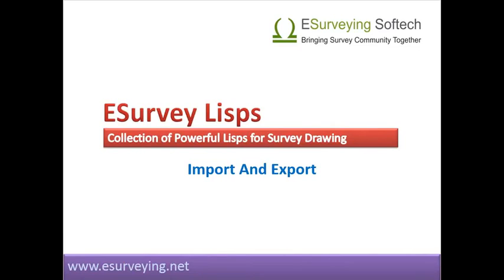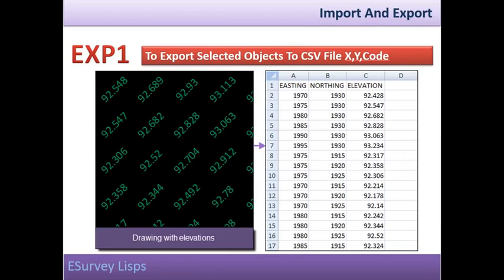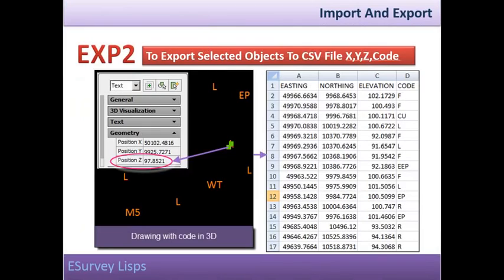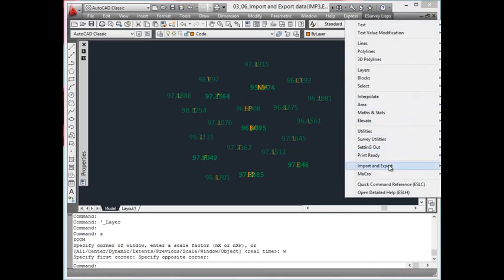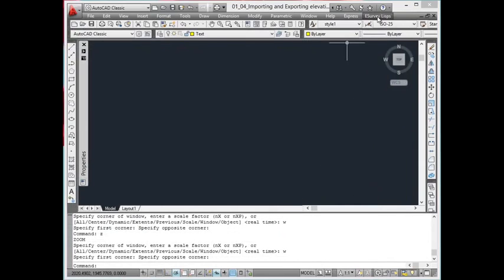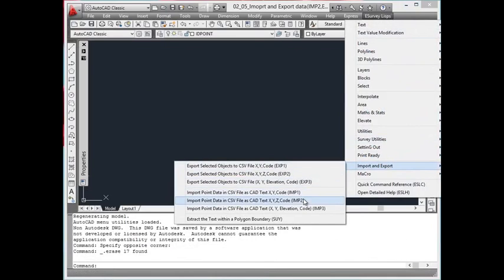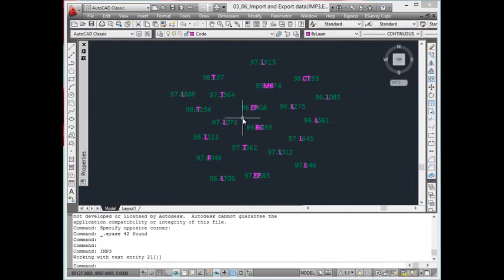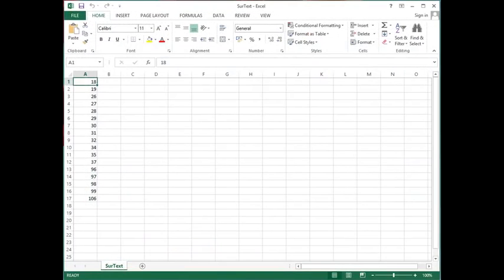AutoCAD Autolisp - Import Export Point Data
AutoCAD Autolisp collection to Export Elevation Data from AutoCAD or to Import Back Elevation Data from Excel. In Land Survey Engineering, Exporting Elevation Data from Excel or CSV files is a regular requirement and ESurvey Lisp - Addresses this Problem nicely. Point Data representing Easting, Northing, and Elevation along with Remarks can be imported or Text from AutoCAD Can be Exported back to CSV File.

Welcome to Session on Importing and Exporting Point Data

0:00 -Introduction to AutoCAD Autolisp collection
0:48 -Explaining the EXP1 command
1:18 -Explaining the EXP2 command
1:48 -Explaining the EXP3 command
2.26 -Explaining the IMP1 command
2:54 -Explaining the IMP2 command
3:34 -Explaining the IMP3 command
4:13 -Explaining the SUY command

Importing and Exporting Point data in CAD using Lisp routines. When Survey Data has to be imported with the line joining, block insertion Etc. there is a full-featured software for the Same, ESurvey Topo map. If you have to import simple point data it can be done with Lisp routines provided with ESurvey lisp itself. Point data come in different combinations and point data in the drawing is also exported with different options. You may want to create points in 2D sometimes and 3D for different requirements. Considering all these requirements, 3 import and 3 Export options are provided.

EXP1: Export Selected Objects to CSV File X, Y, Code
While working with drawings it is a common requirement to export the elevation texts or codes along with respective Eastings and Northings to a CSV file. Using ‘EXP1’ when you select multiple texts, a CSV file named ‘ImpExp1’ will be created in the Temporary Directory.

EXP2: Export Selected Objects to CSV File X, Y, Z, Code
To export codes of a drawing along with its Eastings, Northings and the Z value use the EXP2 command. However, make sure that the texts representing the codes have a Z Value and are present in the code layer. A CSV file named ‘ImpExp2’ will be created in the Temporary Directory.

Exp3: Export Selected Objects to CSV File
To export codes and elevations of a drawing along with its Eastings and Northings to a CSV file, use the EXP3 command. Note that the insertion point of the elevation and the Code should be matched to get the proper results all the codes have to be present in the ‘Code’ layer and elevation to be present in the ‘ELev’ Layer. A CSV file named ‘ImpExp2’ will be created in the Temporary Directory.

IMP1: Import Point Data in CSV File as CAD Text - X Y and Code
To work with this command first a file with the name ‘ImpExp1’ is to be created in a temporary directory. The Eastings, Northings, and codes should be present in the 1st, 2nd and 3rd columns. Using ‘IMP1’ texts representing Code will be created in CAD with respective Eastings and Northings.

IMP2: Import Point Data in CSV File as CAD Text - X Y Z and Code
To import codes along with their Z value into AutoCAD from a CSV file, use the ‘IMP2’ command. Create a CSV file with the name ‘ImpExp2’. The Eastings, Northings, Z values of the code and code should be in 1st, 2nd, 3rd, and 4th respectively. Using ‘IMP2’ texts representing Code will be created with elevation in CAD with respective Eastings and Northings.

IMP3: Import Point Data in CSV File as CAD Text - X Y Elevation and Code
To import codes along with elevation into AutoCAD from a CSV file, use the ‘IMP3’ command. Create a CSV file with the name ‘ImpExp3’ in Temporary Directory. The Eastings, Northings, elevation, and code should be in the 1st, 2nd, 3rd, and 4th column respectively. Using ‘IMP3’ texts representing Code, Elevation will be created with respective Eastings and Northings.

SUY:  Extract the Text within a Polygon Boundary
While working on land acquisition projects, it is always required to make the list of survey numbers falling within a selected boundary.  Using the ‘SUY’ command you can select and sort all the text values representing the survey number within the selected boundary and place these selected numbers anywhere in the drawing. Also, a CSV file is created with these selected survey numbers in a temporary directory.

Related Subjects
How to import X Y Z coordinates data from excel to Autocad
How to plot survey coordinates in autocad
Importing Total Station Data to AutoCAD
Export Drawing Data to CSV
Excel to Autocad
How to plot land coordinates in autocad
How to Export Drawing Data to Excel
Easting and northing values to autocad drawing
Import coordinates from excel to autocad through lisp
How to import Point data to CAD